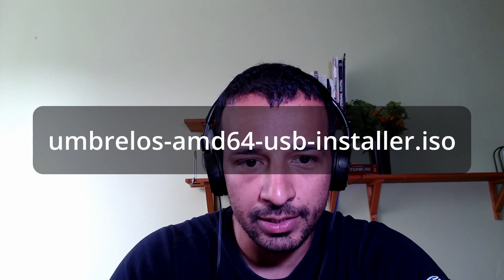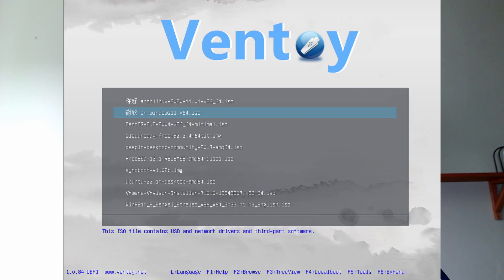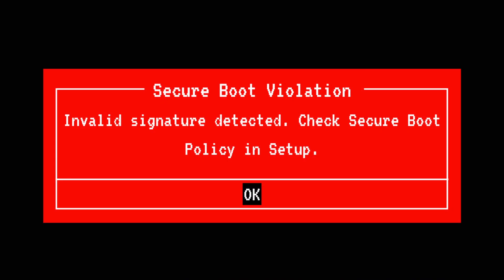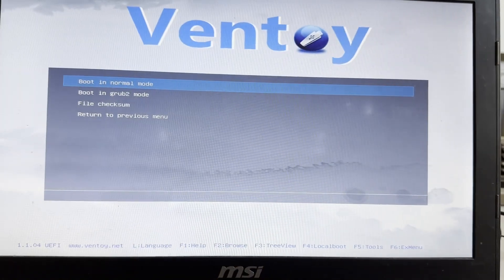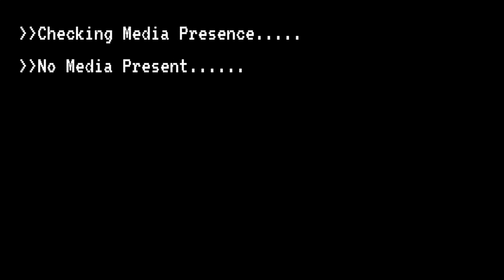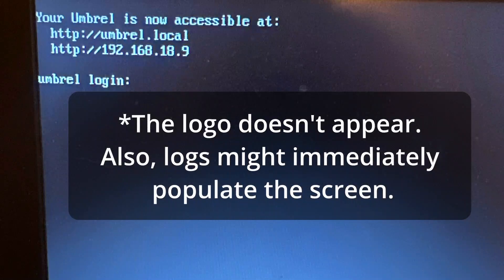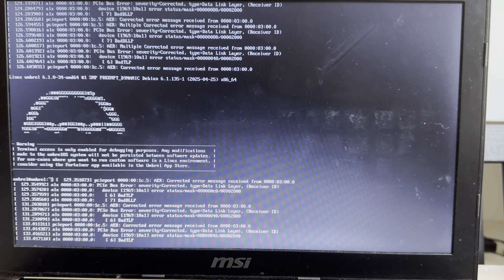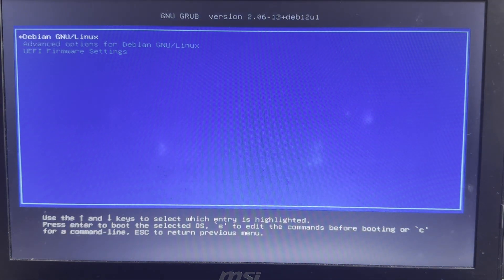Run Umbrel on Any Old Laptop or PC!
Got an old laptop collecting dust? Put it to work by installing UmbrelOS and running your own Bitcoin node!

If you’ve tried doing this before but ran into frustrating errors like:
"Invalid signature detected. Check Secure Boot Policy in Setup."
"Checking media presence... No media present"
... don’t worry — I’ve got the solution for you!

In this video, I walk you through how I got UmbrelOS running on my old MSI CX62 laptop from 2016 and how you can do the same — even if your hardware seems too outdated.

✅ What You’ll Need:
An old computer, ideally with an SSD.
(2TB is ideal for a full Bitcoin node, but you can also run a pruned node or use Umbrel for other apps like NextCloud on smaller storages.)

A Ventoy memory stick.

Bootable images:
UmbrelOS:

Commands to Run in UmbrelOS:
sudo apt install grub-efi
sudo update-grub
sudo grub-install

UmbrelOS isn’t just for running a Bitcoin node — you can also:
- Host your own Lightning wallet
- Run a Nostr relay
- Use NextCloud to replace Google Drive
- Spin up your own self-hosted AI apps (on more powerful machines with a capable GPU)
00:00 – Why installing Umbrel on an old PC can be tricky
01:28 – Preparing your bootable USB with Ventoy
02:58 – Tweaking BIOS settings for a smooth install
04:40 – Installing Umbrel the right way
07:10 – Fixing the “No media present” error
09:02 – Setting your Umbrel password
09:54 – Running terminal commands to fix boot issues permanently
12:13 – Final test (spoiler: it works!)
12:59 – How to support the channel and stay connected
🟩 To help spread knowledge and information, you're free to reuse the content on this page—no permission needed. 🟩